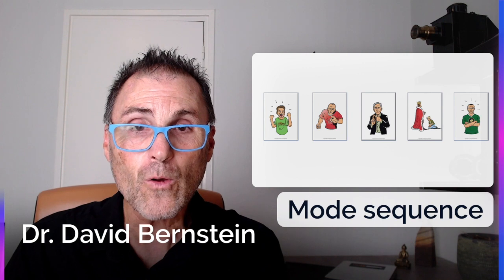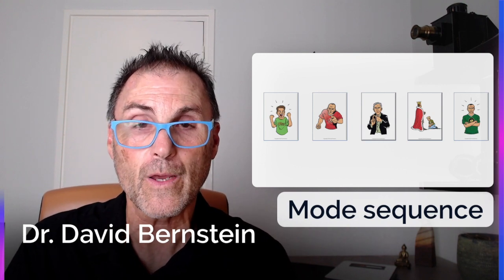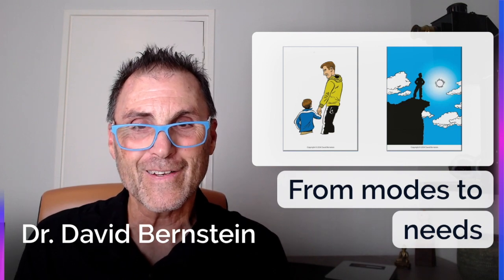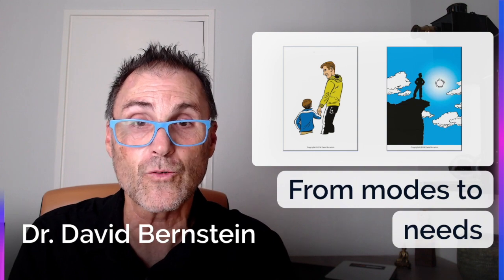25 Tips for Working with Modes - Tip #13 Seek it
How do you conduct an assessment, looking for repeating patterns, and weave that information together into a coherent whole?